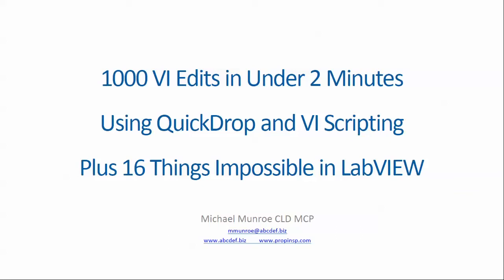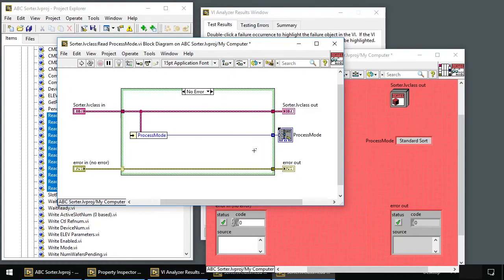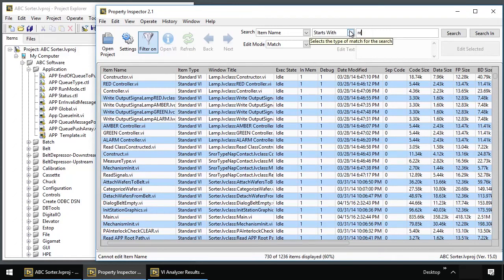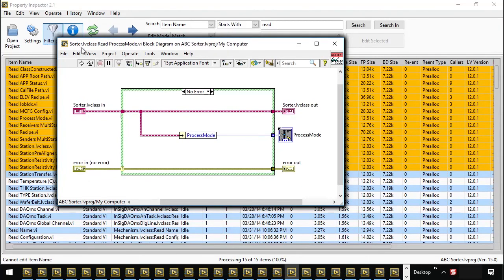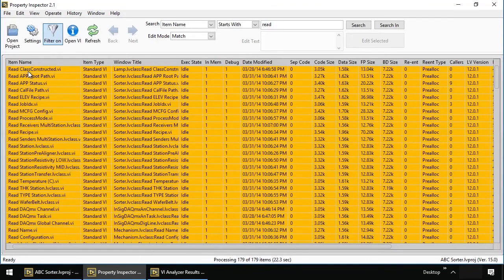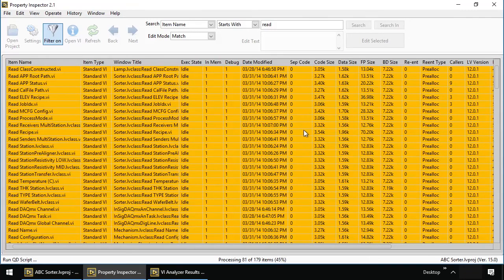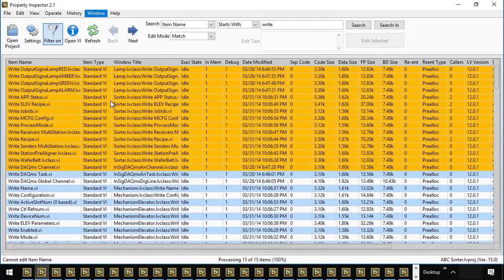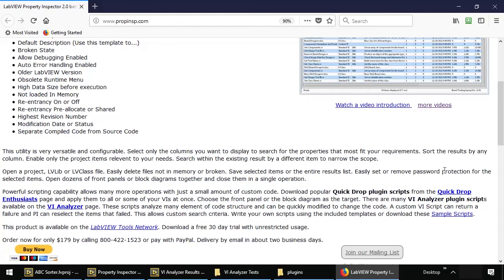How to Edit over 1000 LabVIEW VIs In Under 2 Minutes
Demonstration of how to use Property Inspector Utility to edit over 1000 LabVIEW VIs in under 2 minutes using Quick Drop and VI Analyzer scripting.  Also shows 16 things that are impossible to do with LabVIEW alone.